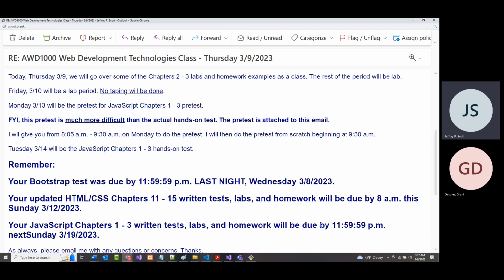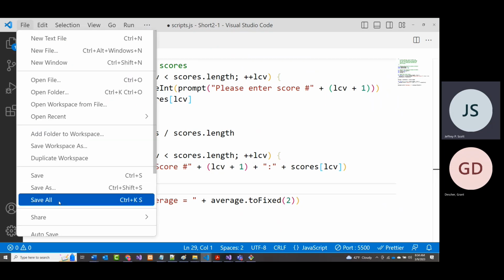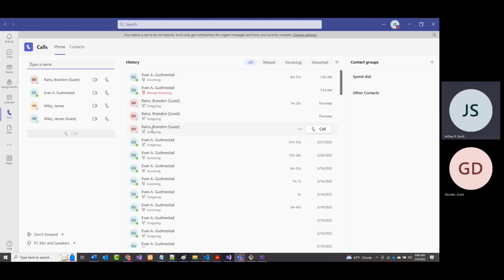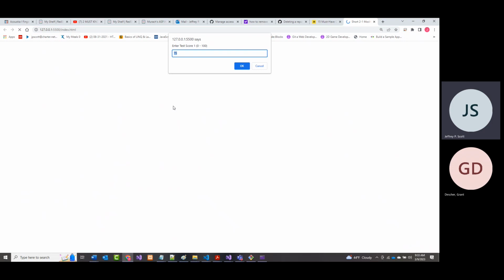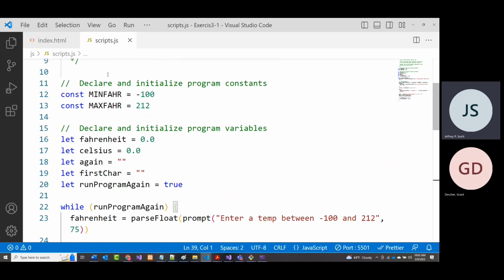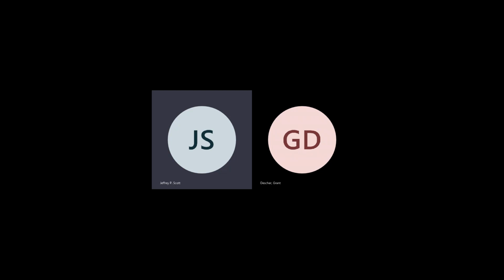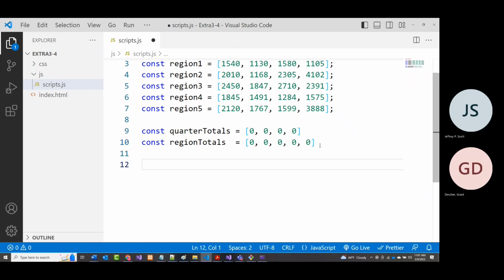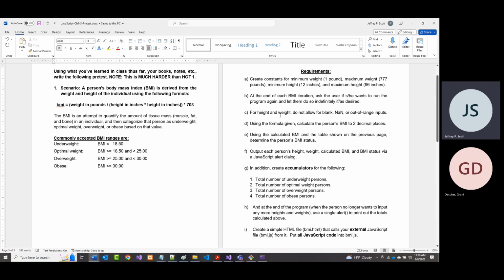AWD1000 - Day40 - 03-09-2023 - Lecture - Murach Chapters 1 - 3 Examples